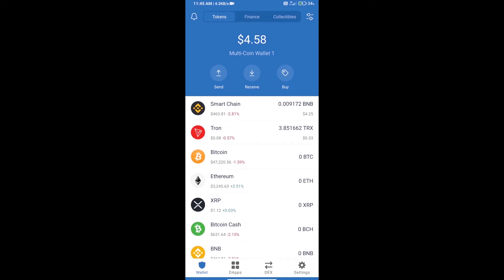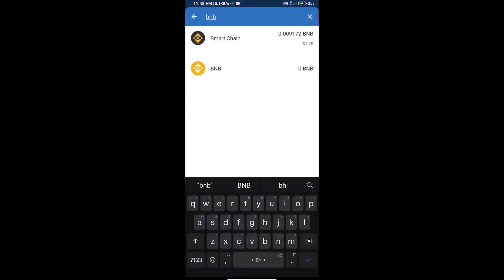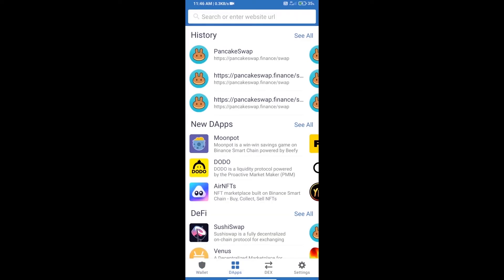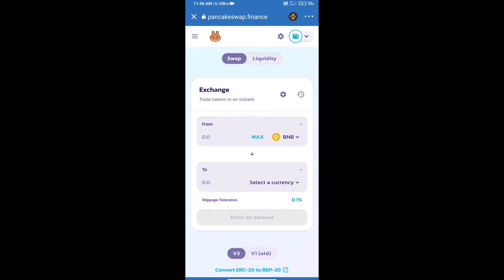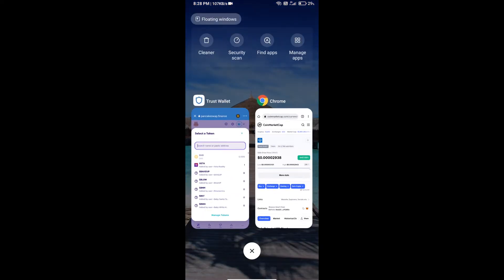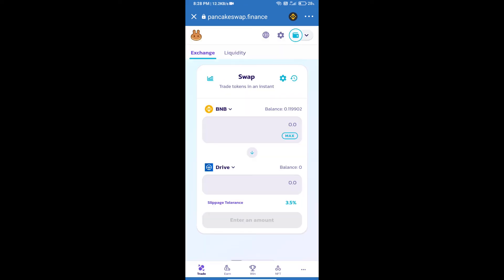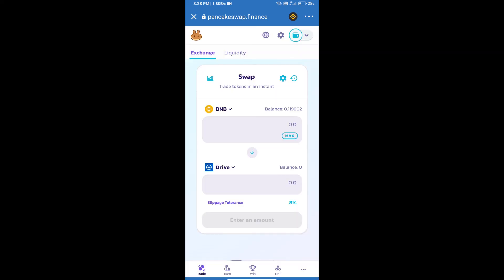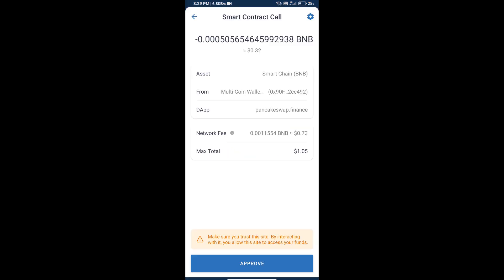How to Buy Safe Drive Token (DRIVE) Using PancakeSwap On Trust Wallet OR MetaMask Wallet